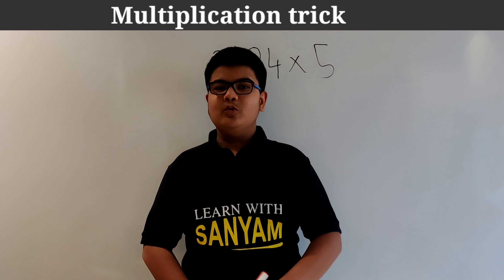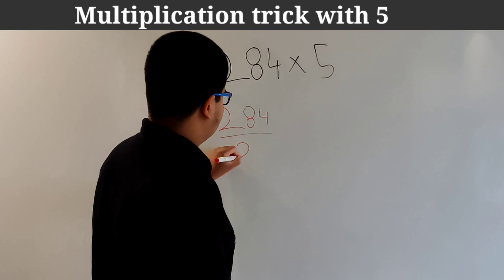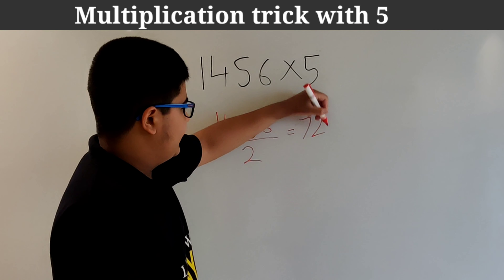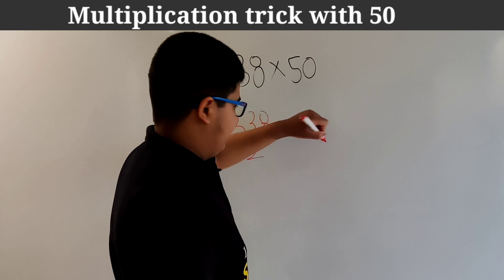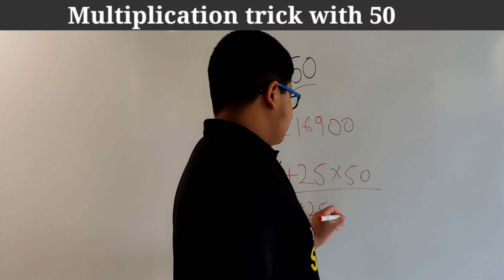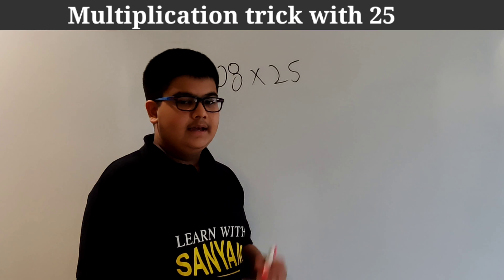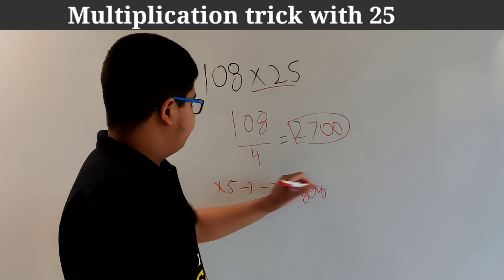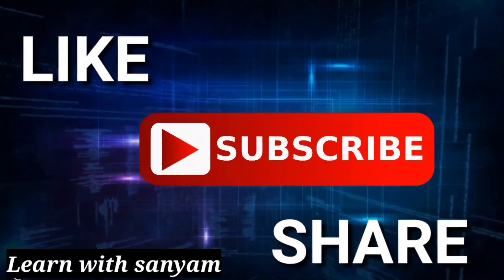Multiplication Short tricks Vedic Maths|Trick 4|Multiplication with 5,25,50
Link to my other Vedic maths tricks

kindly watch this trick and give the answers of the practice questions in the comment box of the video. Those who give all the answers correct will get special appreciation